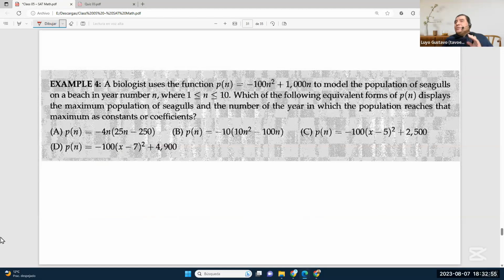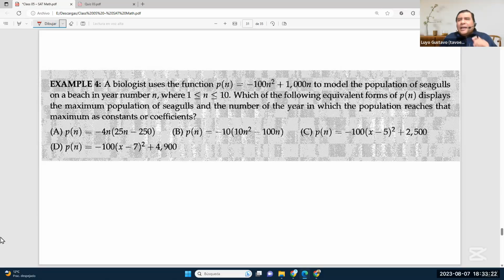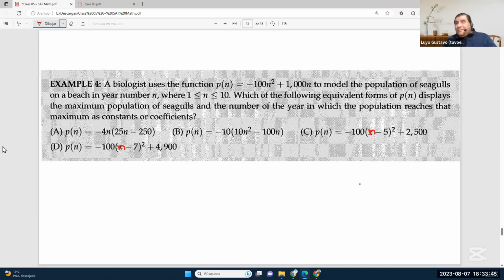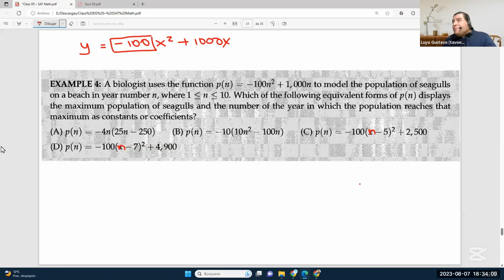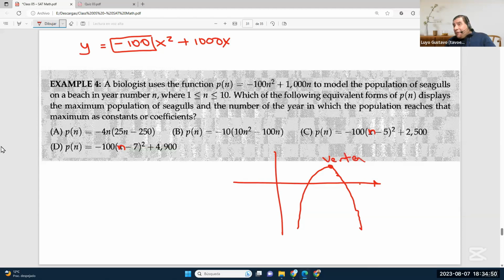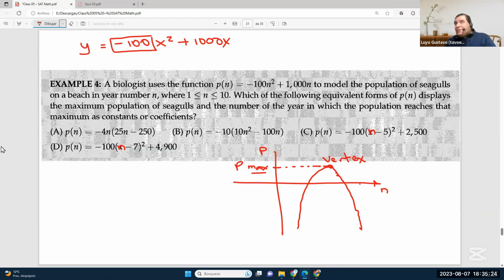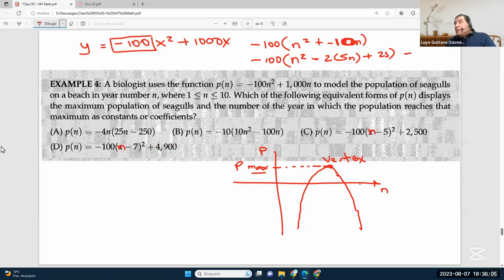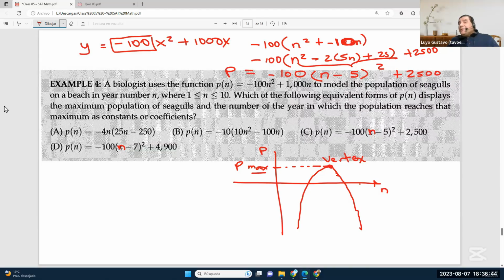SAT MATH PREP - Vertex of a Parabola